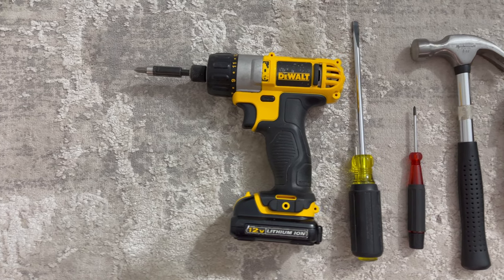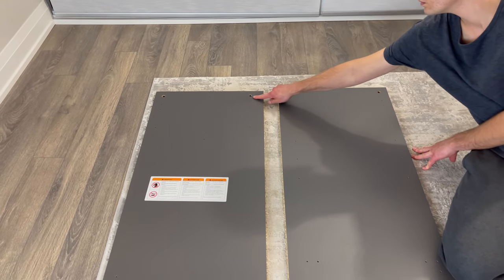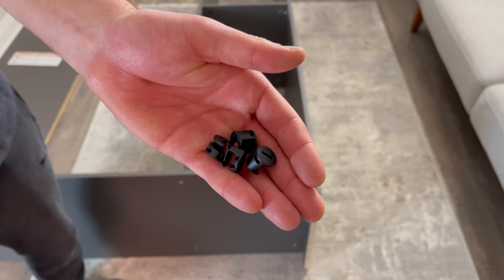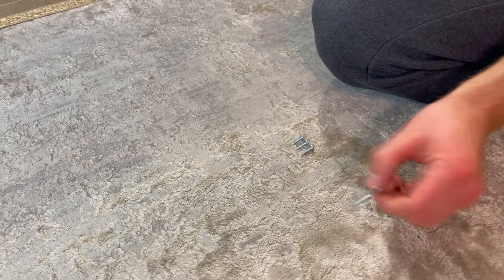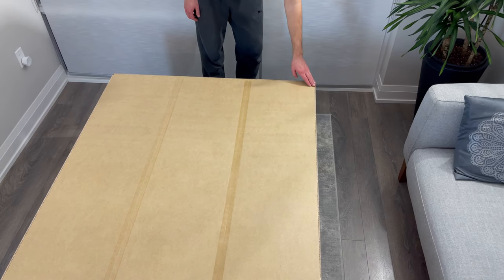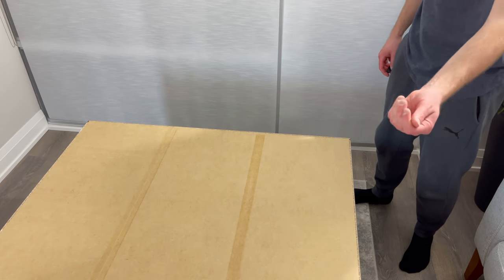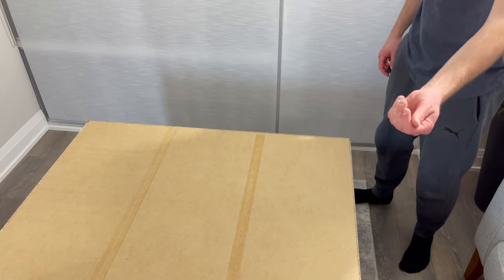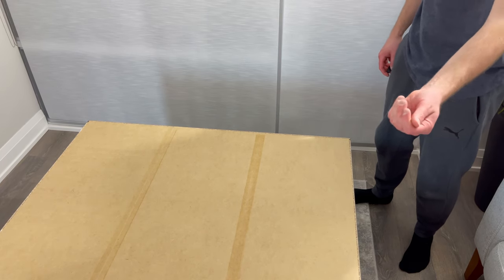Easy To Follow IKEA Brimnes 3 Door Wardrobe Tutorial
In this easy to follow tutorial, I'll be showing you how to assemble the Brimnes 3 door wardrobe from IKEA. This IKEA wardrobe could take you a long time to assemble but with this tutorial it should save you the headache. Or if you're too lazy to read the instructions, this video will guide you step by step. This IKEA Brimnes wardrobe should take you around a couple hours to complete.

Demonstration for wall hardware starts at 10:55